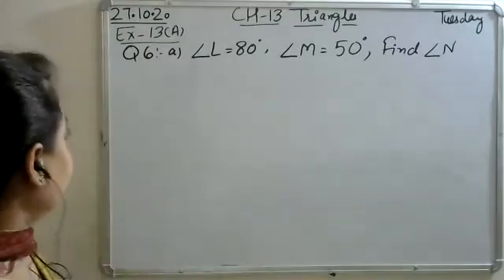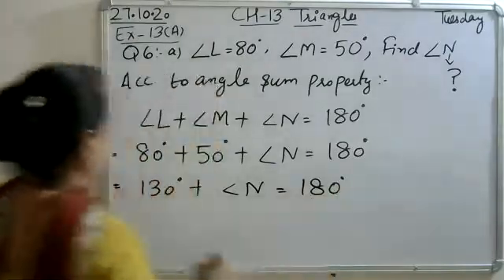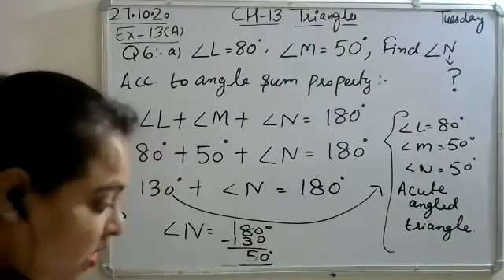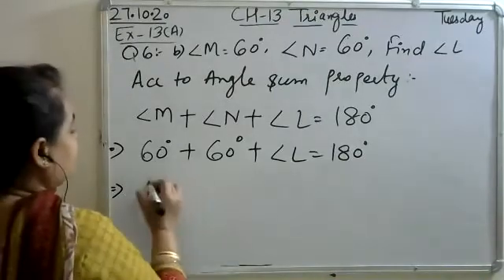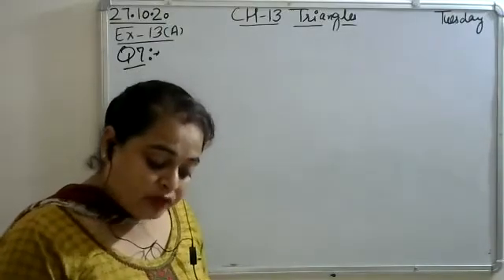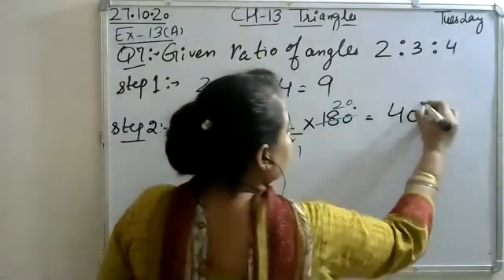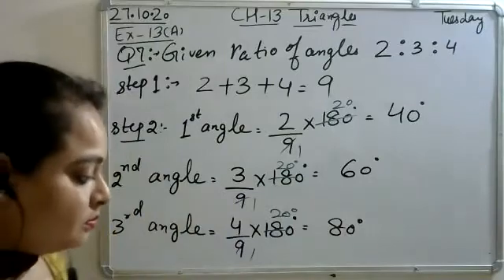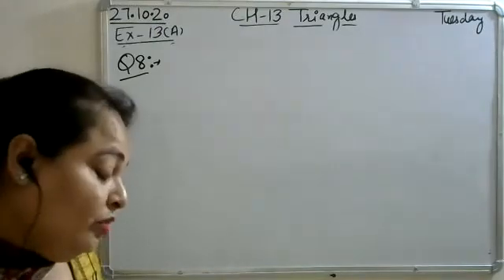27-10-2020 CLASS V MATHEMATICS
ZOOM SESSION PART 1